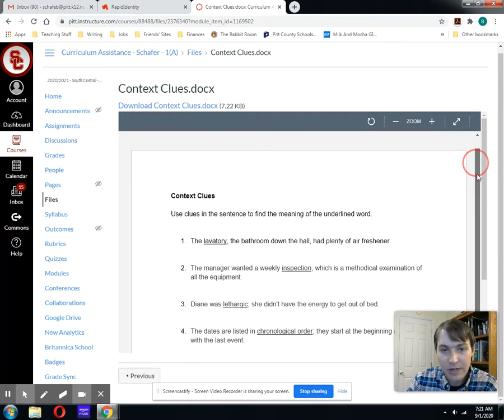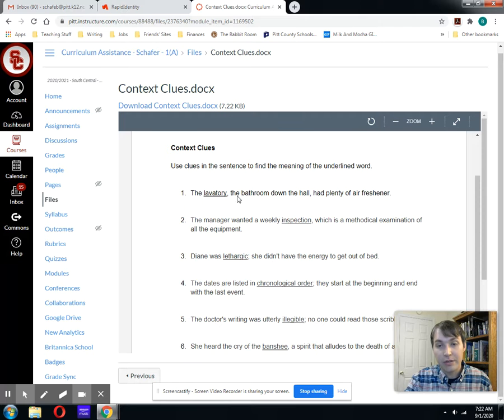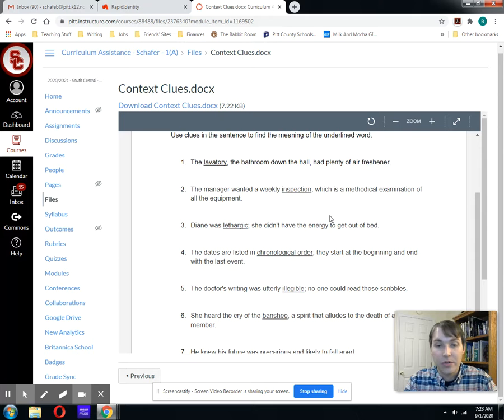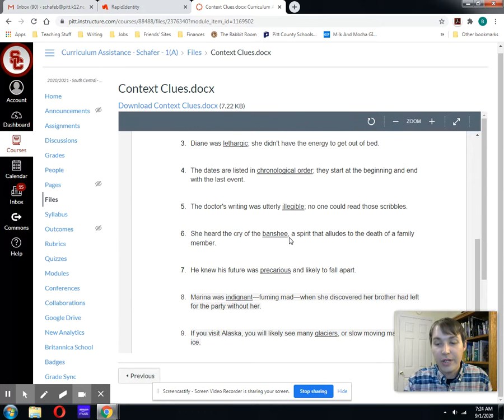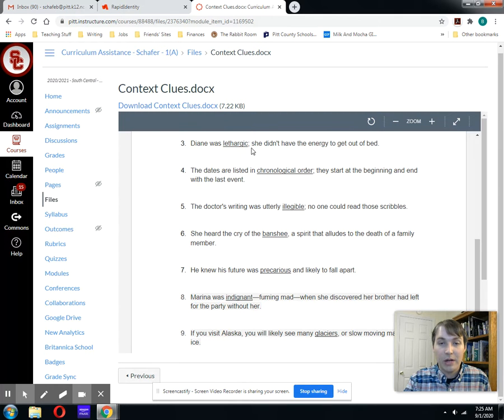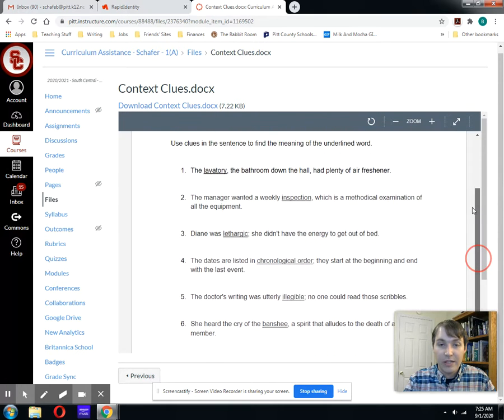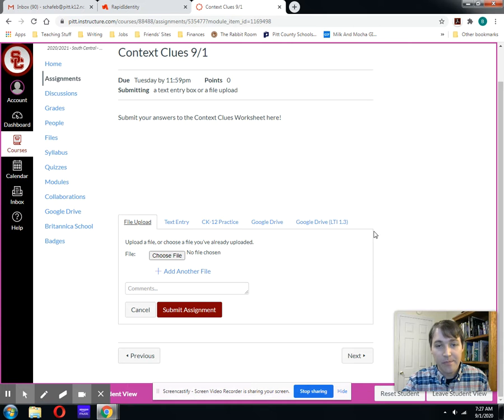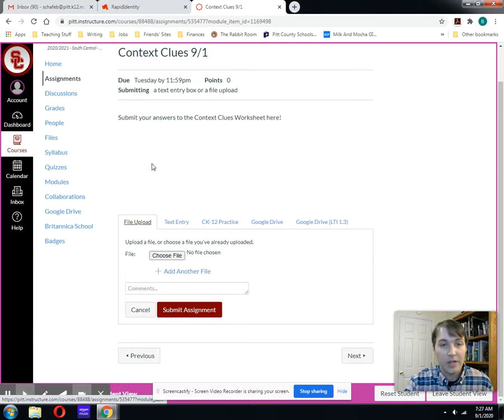Context Clues - Definition